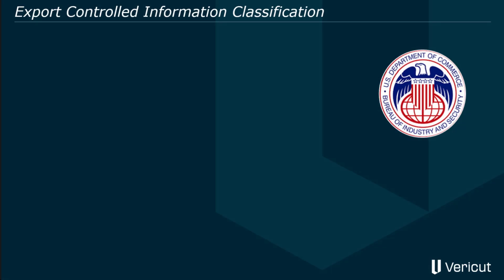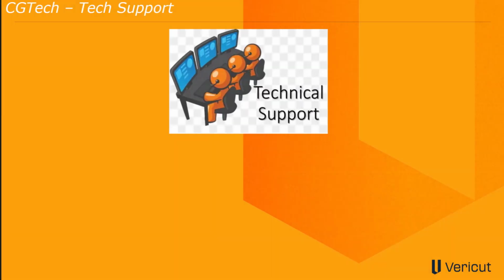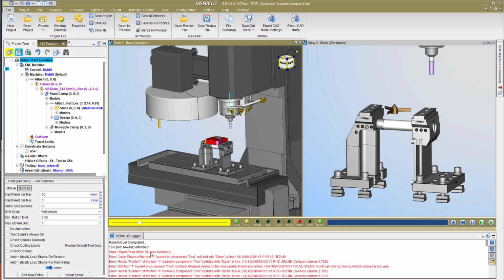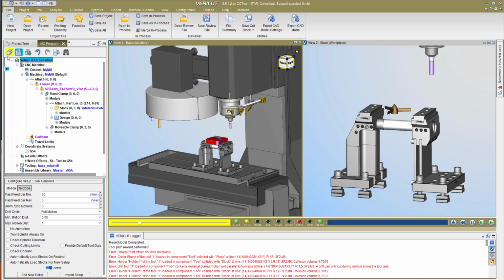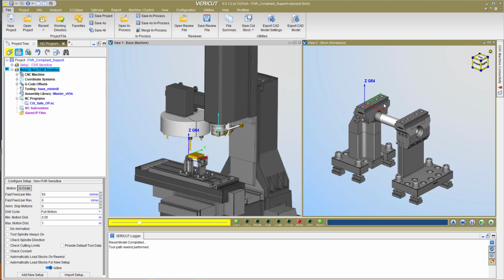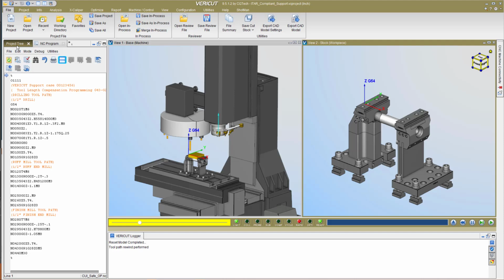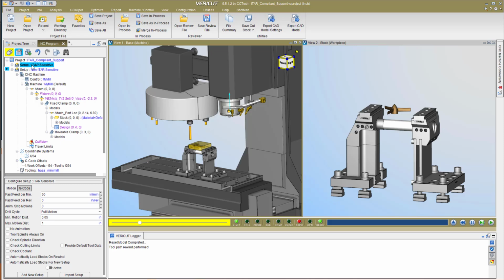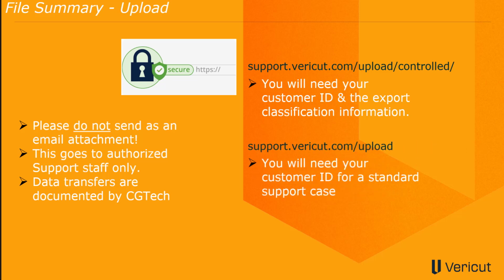Vericut Tech Tip: How to Create an Export-Compliant File Summary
Learn how to create an export-compliant file summary in Vericut and safely share project data with technical support while protecting sensitive manufacturing information.

In this Tech Tip video, we walk through best practices for sanitizing Vericut projects, removing export-controlled information, and preparing compliant file summaries for support requests.

Watch the full step-by-step demo showing how to reduce unnecessary data sharing while maintaining the information needed for troubleshooting and simulation support.

What you’ll learn:
- How to create an export-compliant file summary in Vericut
- How to sanitize NC programs and project data
- How to remove sensitive tooling, fixture, and model information
- How to prepare safe support files for CGTech technical support
- The difference between standard and export-controlled uploads
- Best practices for protecting ITAR and CUI-related information

Why this matters:
Many CNC manufacturing projects contain export-controlled or sensitive technical data that cannot be freely shared.

With the correct Vericut file preparation workflow, manufacturers can:
- Reduce unnecessary exposure of sensitive information
- Improve export compliance processes
- Safely collaborate with technical support teams
- Share only the data required for troubleshooting
- Protect intellectual property and manufacturing data

This video demonstrates how to simplify Vericut projects by removing unnecessary models, reducing NC code content, and creating sanitized setups suitable for support review.

Whether you're working with ITAR, EAR, CUI, or other controlled manufacturing data, this Vericut Tech Tip helps improve compliance awareness and support workflow efficiency.